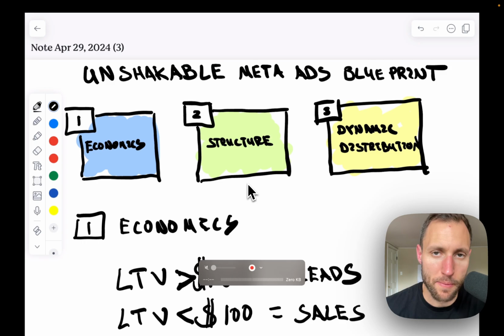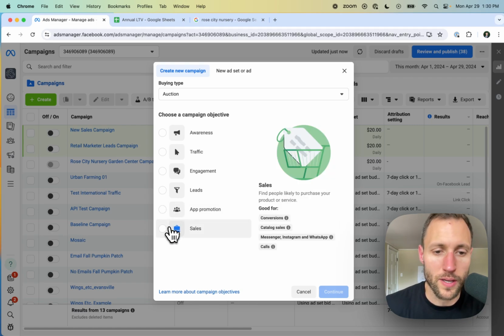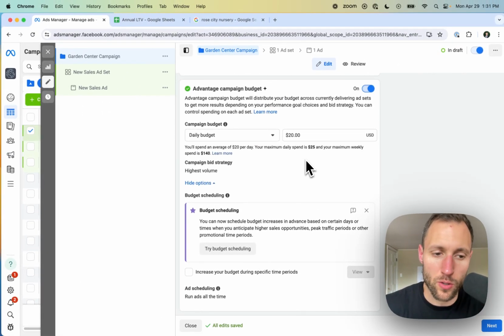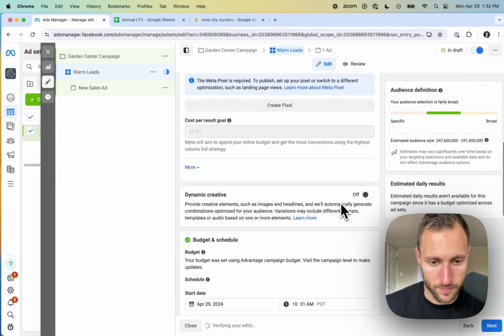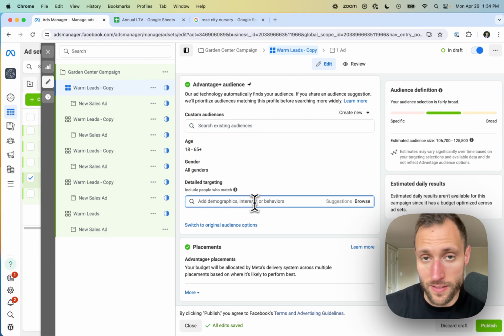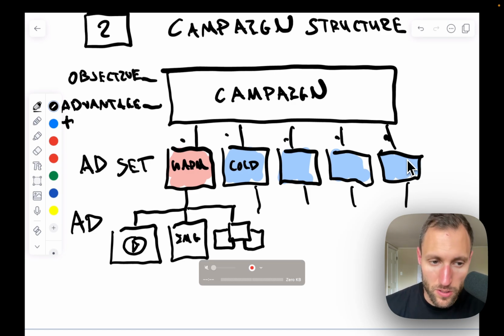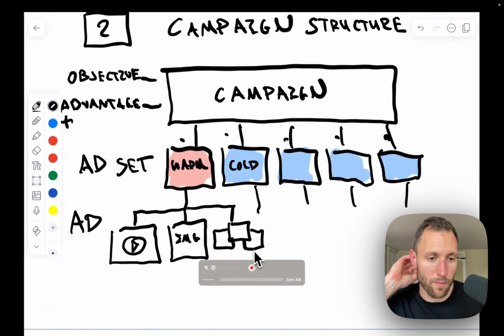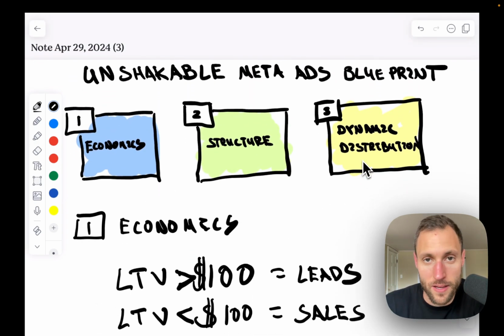How To Build An Unshakable Facebook Ads Campaign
In this tutorial, we walk through how to set up your Facebook ad campaigns correctly for maximum ROI.

0:00 Overview
0:43 Campaign objective
1:43 Calculating LTV
2:00 Campaign structure
3:08 Ad set structure
5:07 Choosing audiences
6:38 Setting up ads
8:08 Dynamic redistribution
9:15 Conclusion